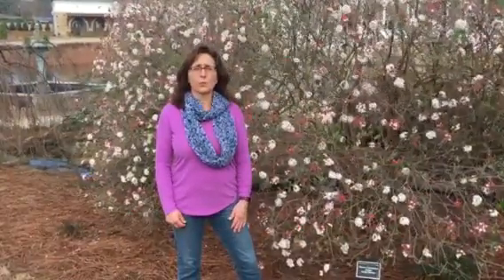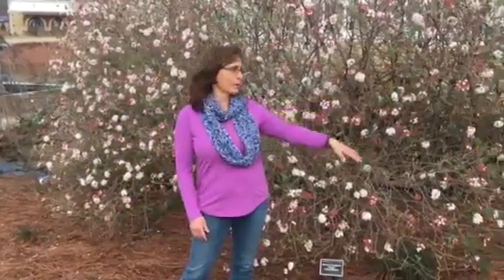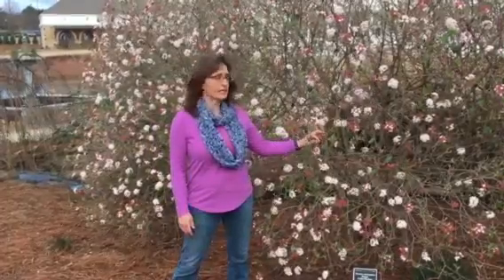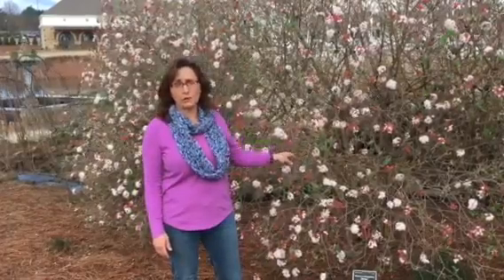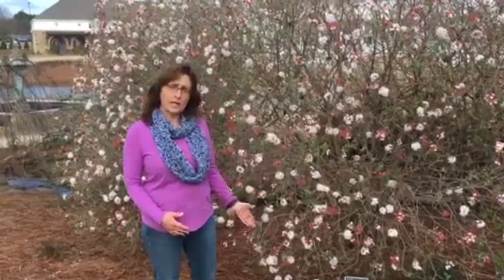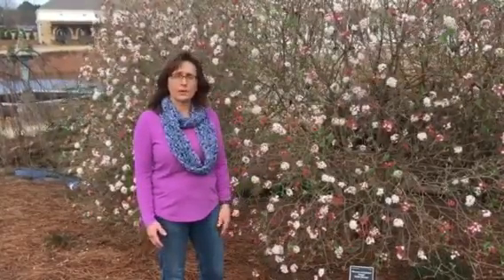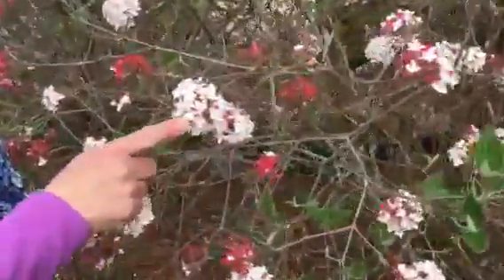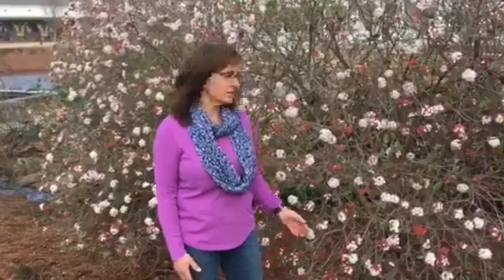Viburnum - GCW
It’s Garden Chat Wednesday! Let’s talk about this fragrant viburnum in the Garden.